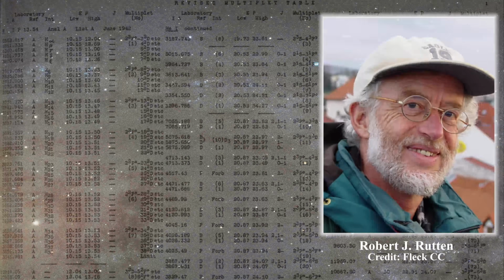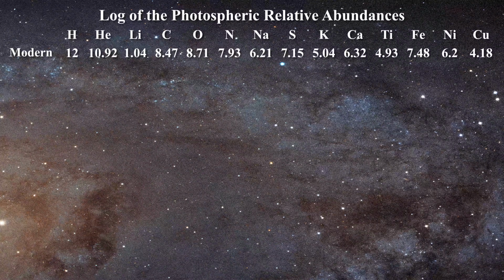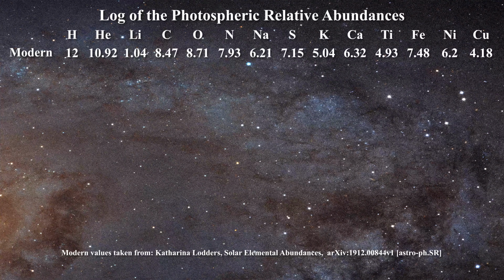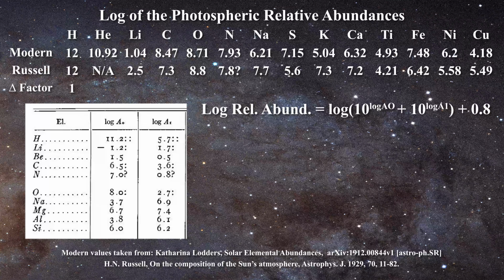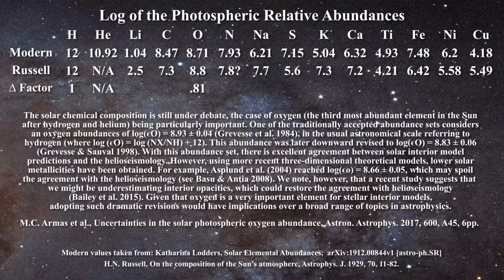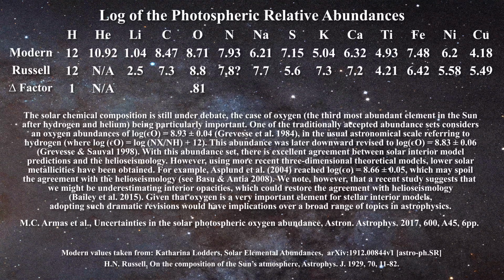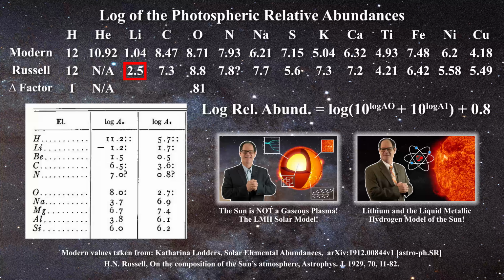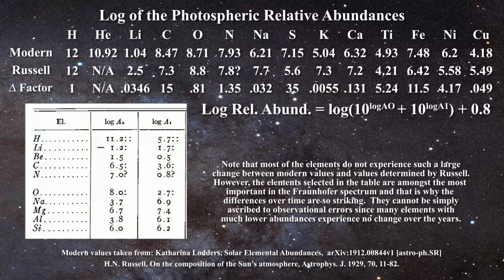Relative Solar Abundances of the Elements: A 100 year perspective!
E. Landau, How Charlotte Moore Sitterly Wrote The Encyclopedia of Starlight,

C.E. Moore, A Multiplet table of Astrophysical Interest, National Bureau of Standards, 1945.

A. De Wijn, et al, Robert J. Rutten (1942–2022) Bull. Am. Astro. Soc., 2022, Vol. 54, id. 076.

R.J. Rutten, Compendium Solar Spectrum Formation,

H.N. Russell, On the composition of the Sun’s atmosphere, Astrophys. J. 1929, 70, 11-82.

J.M. Laming et al., Element Abundances: A New Diagnostic Tools for the Solar Wind, Astrophys. J. 2019, 879(124), 16pp.

V.S. Heber et al., Elemental Abundances of Major Elements in the Solar Wind as Measured by Genesis Targets and Implications for Solar Wind Fractionation, Astrophys. J. 2021, 907(15), 16pp.

M.C. Armas et al., Uncertainties in the solar photospheric oxygen abundance, Astron. Astrophys. 2017, 600, A45, 6pp.

P.M. Robitaille, Stellar Opacity: The Achilles’ Heel of the Gaseous Sun, Progr. Phys. 2011, 3, 93-99.

Thank you for viewing this video on Sky Scholar! This channel is dedicated to new ideas about the nature of the sun, the stars, thermodynamics, and the microwave background.  We will discuss all things astronomy, physics, chemistry, and imaging related! We hope that the combination of facts and special effects will aid in learning even the toughest concepts in astronomy.

Pierre-Marie Robitaille, Ph.D., was a professor of Radiology at The Ohio State University from 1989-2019, and also held an appointment in the Chemical Physics Program. In 1998, he led the design and assembly of the world’s first Ultra High Field MRI System. Readings from this equipment brought into question fundamental aspects of modern thermal physics, such as Kirchhoff’s Law of thermal emission.